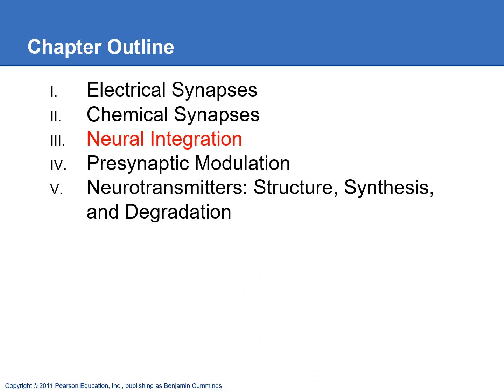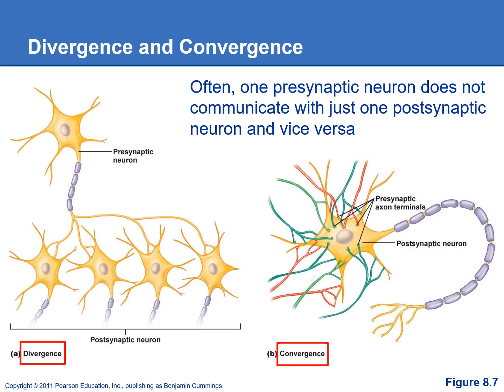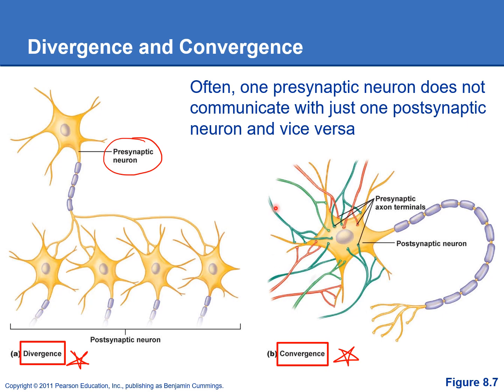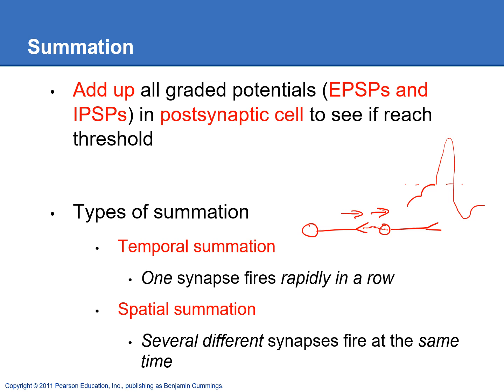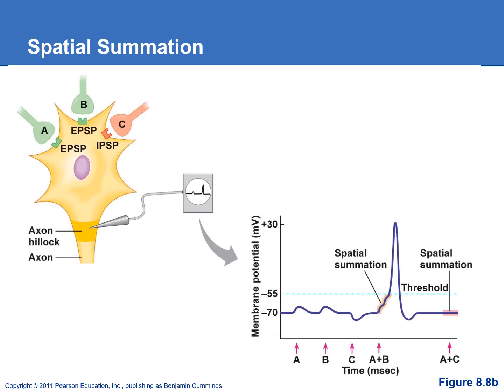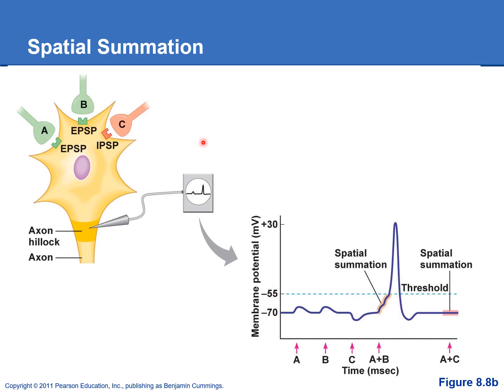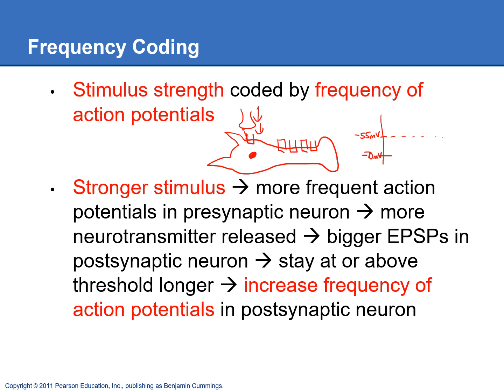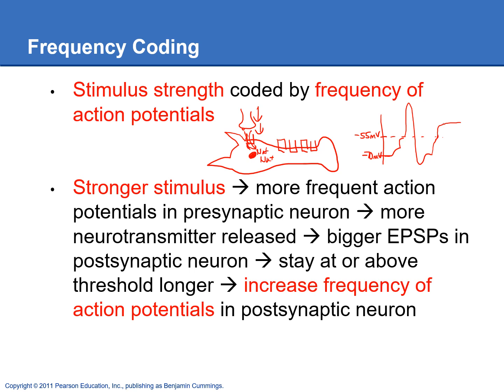2420 Ch8 NeuralIntegration Audio